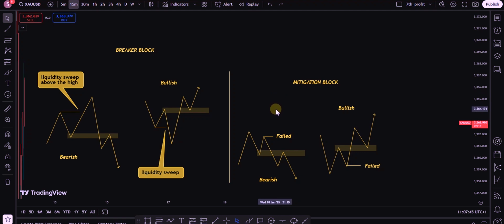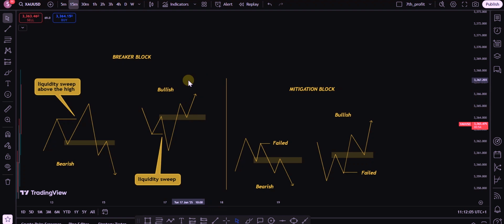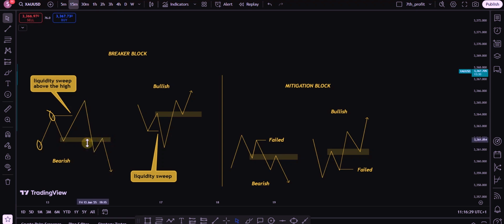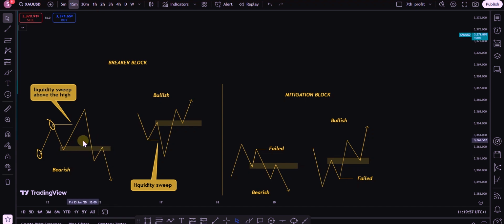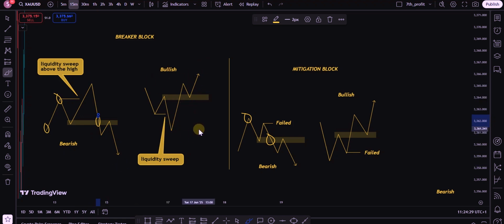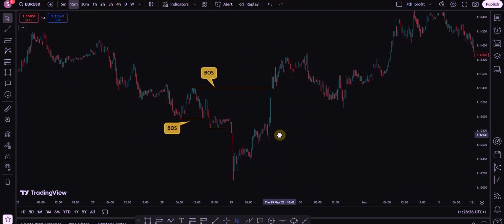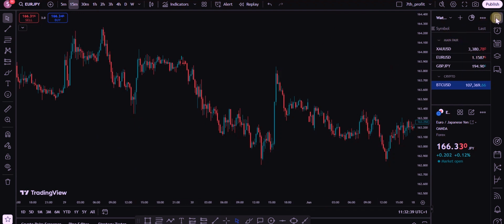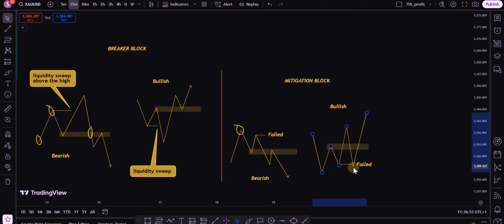Order Block vs Mitigation Block Explained | Smart Money Forex Strategy for Beginners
Learn the difference between Order Blocks and Mitigation Blocks in this easy-to-understand video, perfect for Forex beginners and smart money concept traders. I break down what each block means, how to identify them on your chart, and how to use them to improve your entries and trade with institutional logic.

What is a Mitigation Block?

How to trade using Order Blocks and Mitigation Blocks

Practical examples on live charts

Whether you’re new to smart money concepts (SMC) or looking to level up your technical analysis, this video gives you clear and practical insights.